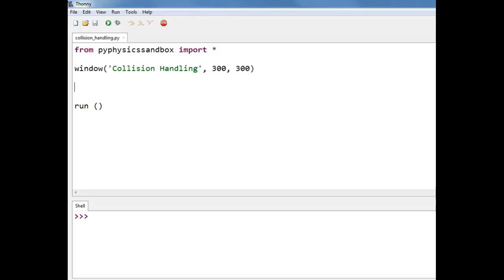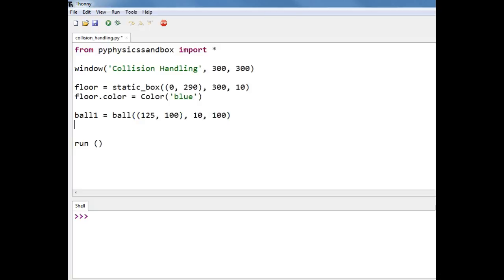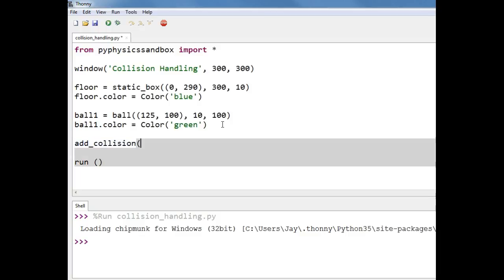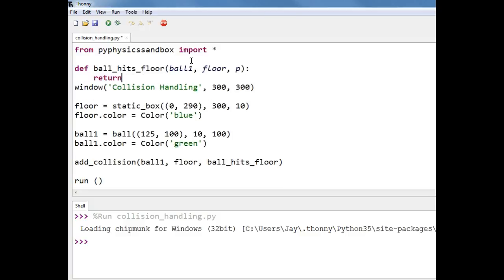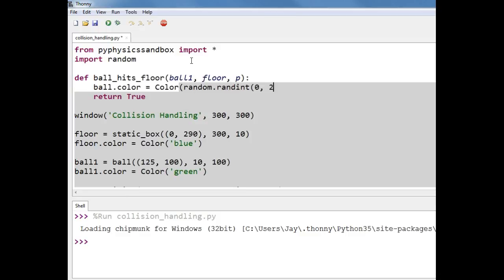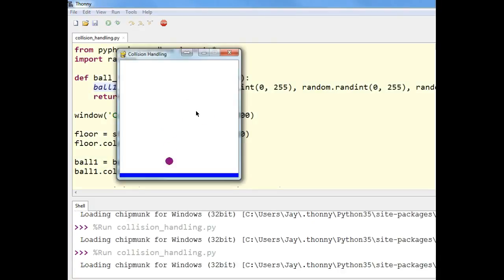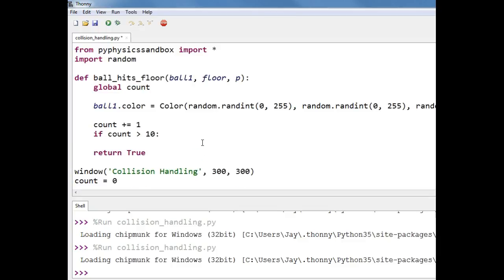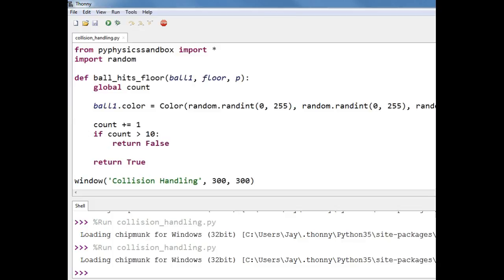PyPhysicsSandbox Collision Handling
Tutorial video on collision handling in PyPhysicsSandbox